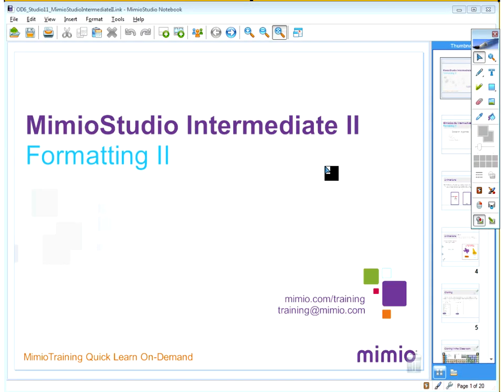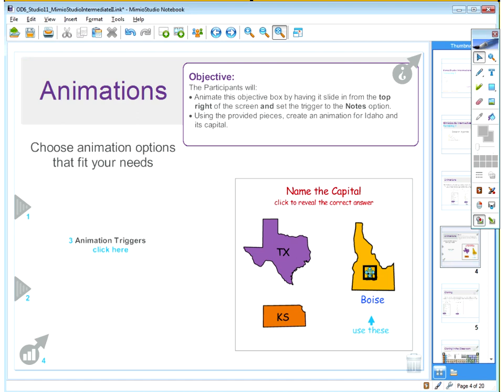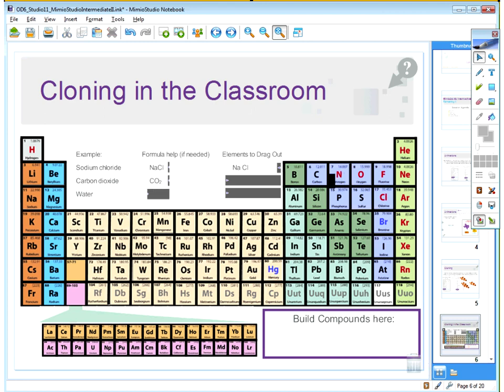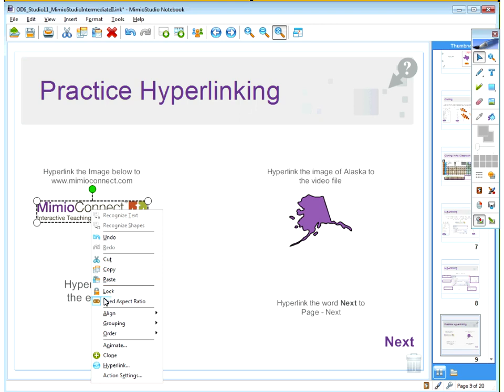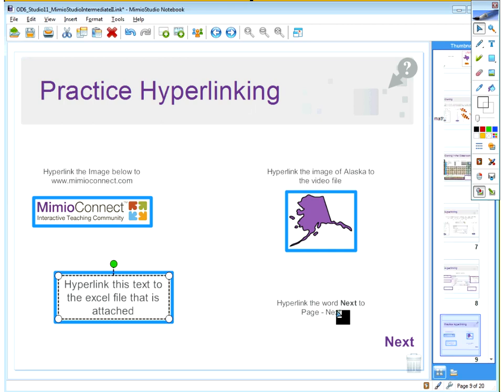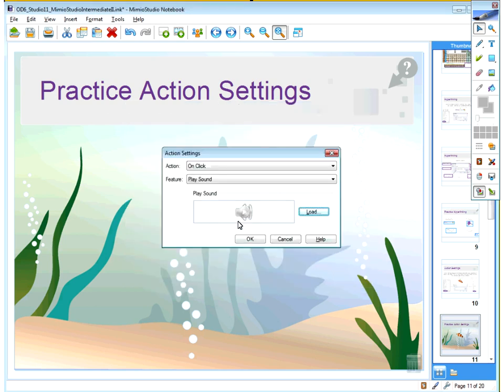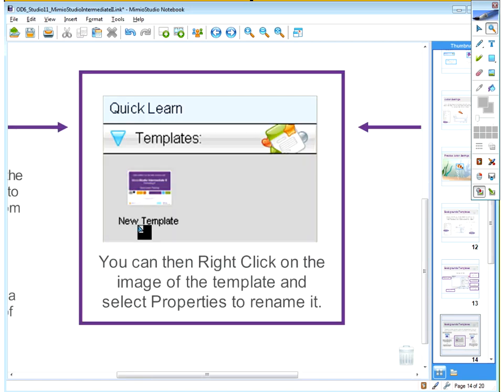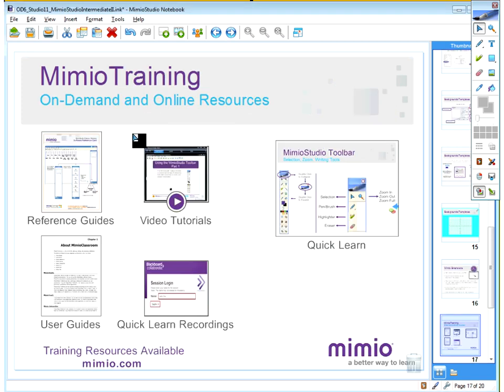MimioStudio: Formatting II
Recognize additional lesson formatting techniques that facilitate interactivity within your lessons. This is part of the MimioTraining On-Demand Quick Learn series.